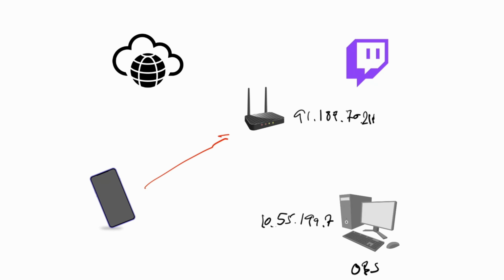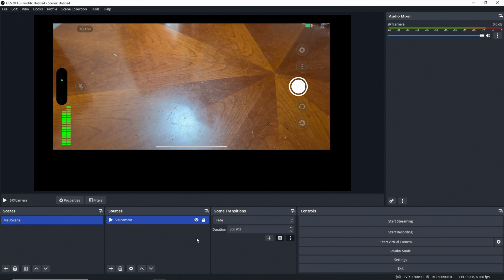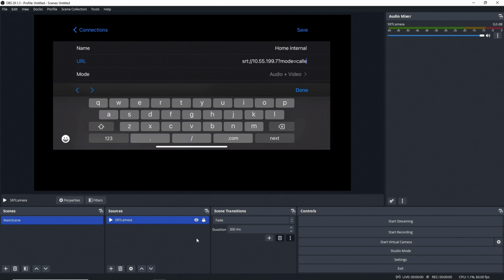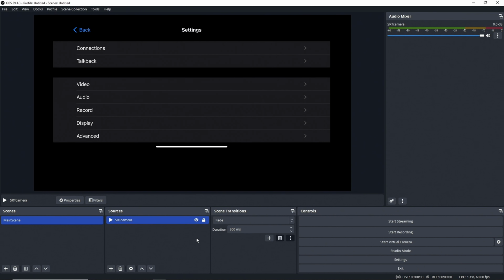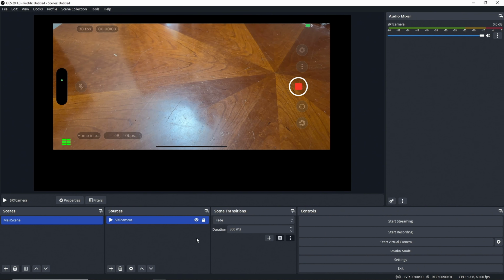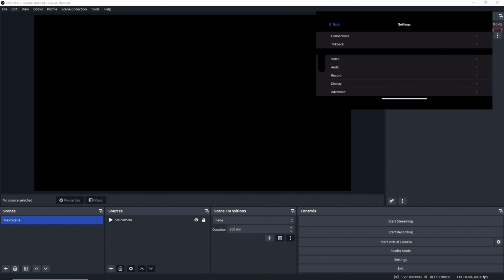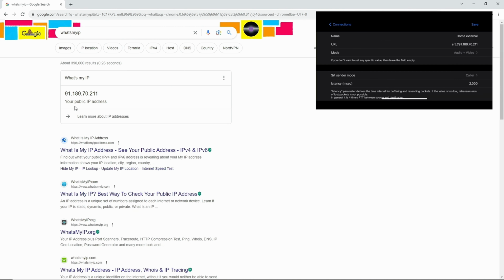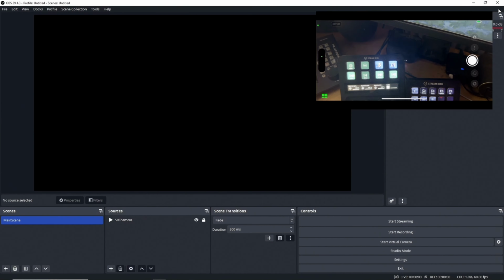Self-hosted OBS for IRL - an interactive tutorial for beginners - Testing with iOS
Chapters
00:32 Video starts here !!
00:48 Setting up Streamcast Pro